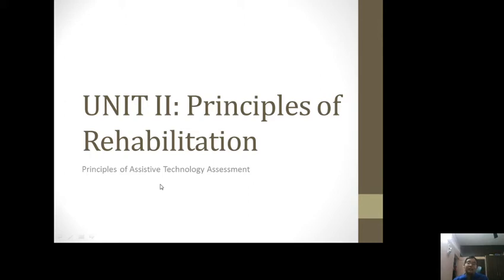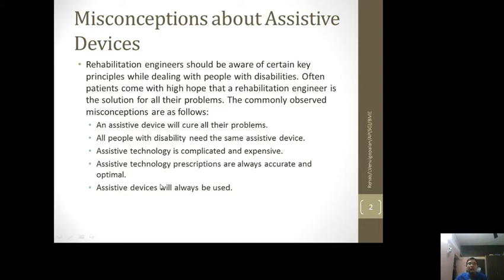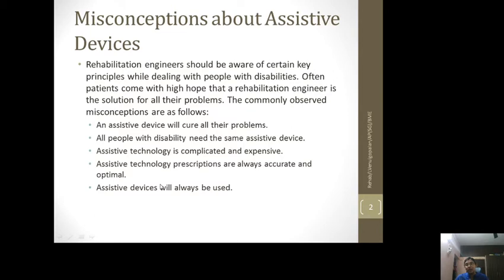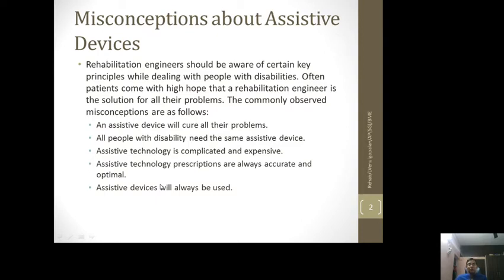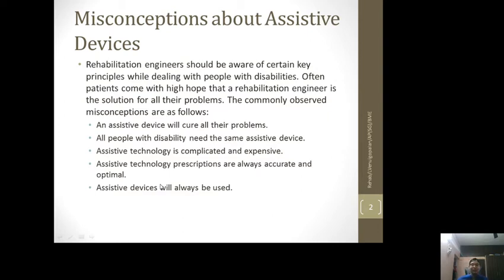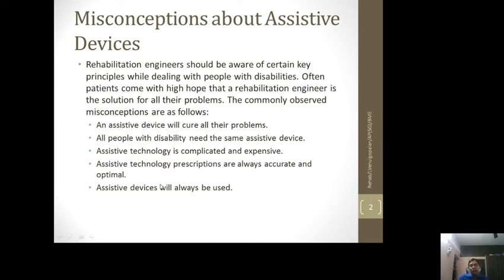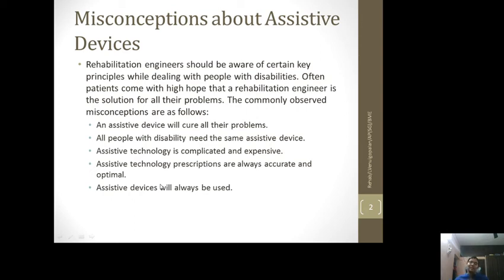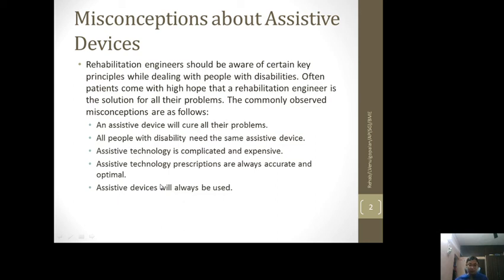Misconceptons of assistive technology